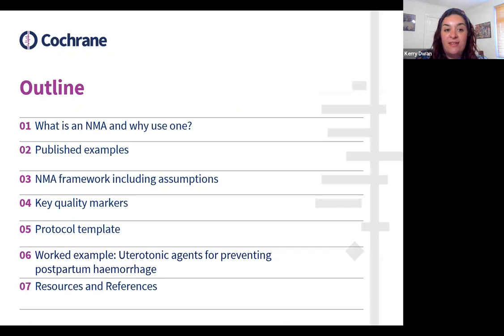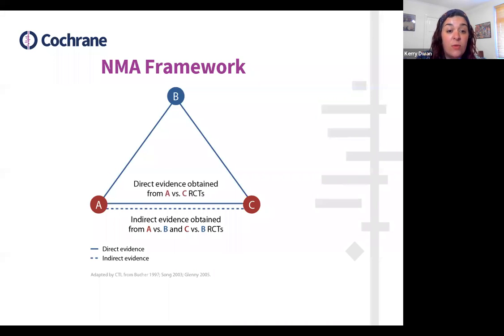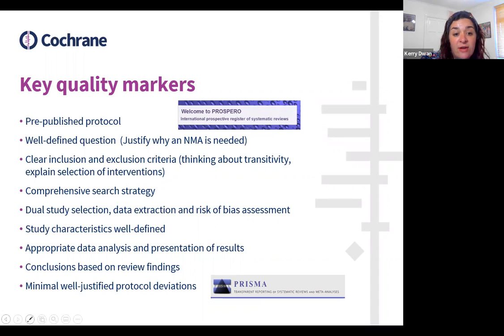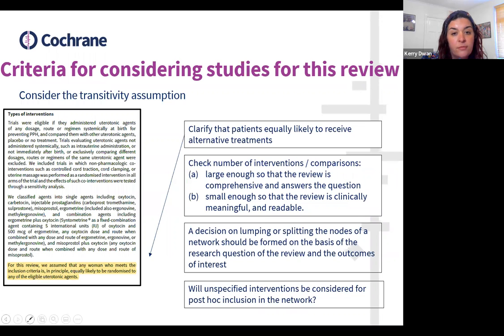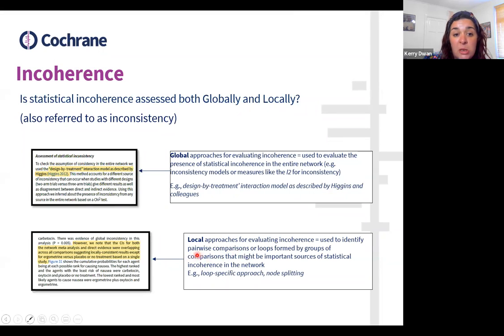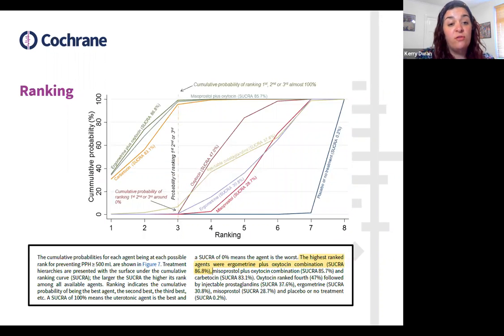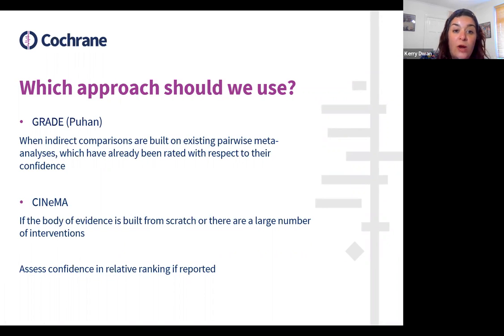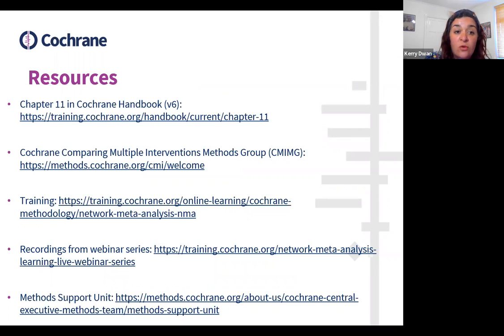Finding clarity in complexity: an introduction to the concept of network meta-analysis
For many clinical conditions there may be more than two competing interventions. In a systematic review, network meta-analysis is a statistical option for comparing three or more interventions by combining direct and indirect estimates in a single analysis. This approach is more complex than standard meta-analysis and requires additional assumptions. This webinar presented network meta-analysis and discussed what it is, how they are often presented, what to look for and how to understand them. Exemplar systematic reviews including network meta-analyses were included in order to provide suitable examples.

Dr Kerry Dwan leads the Methods Support Unit (MSU) in the Editorial and Methods Department in Cochrane. She has a statistical background and has worked as a trial statistician and undertaken systematic reviews with Cochrane and the Liverpool Reviews and Implementation group. Her methodological work and PhD focussed on selective outcome reporting and has expanded to improving methods and reporting in trials and systematic reviews. The MSU provides methodological and statistical advice on Cochrane protocols, reviews and updates. Kerry also delivers training on common statistical errors and works with the Statistical Methods Group on developing guidance relating to the implementation of statistical methods in Cochrane Reviews. She works part-time and is based in Liverpool, UK.